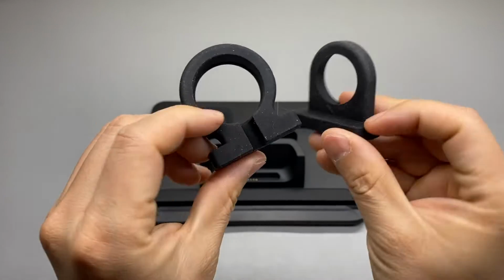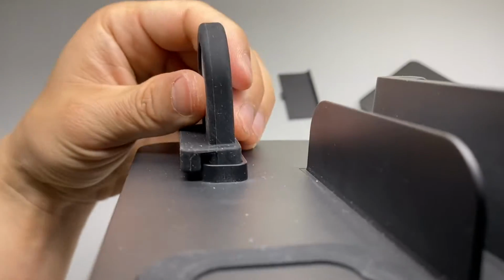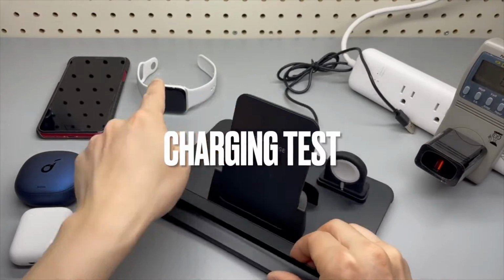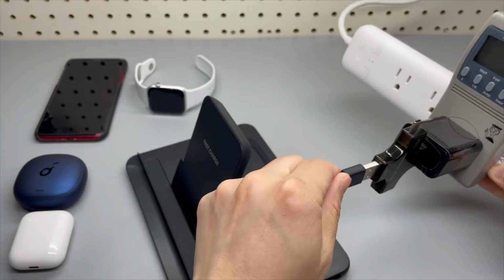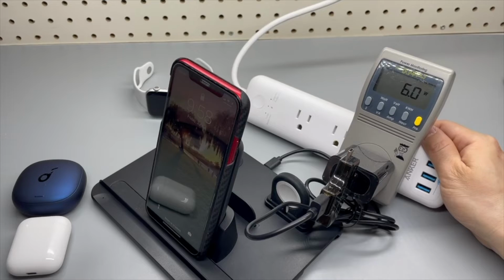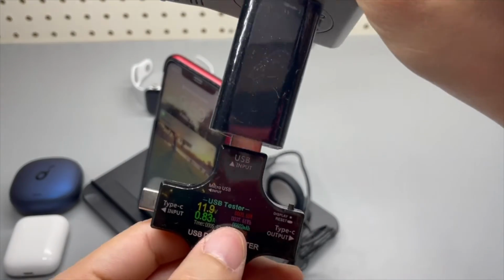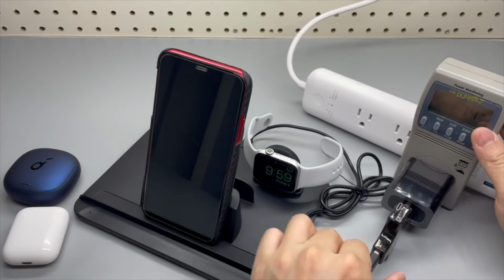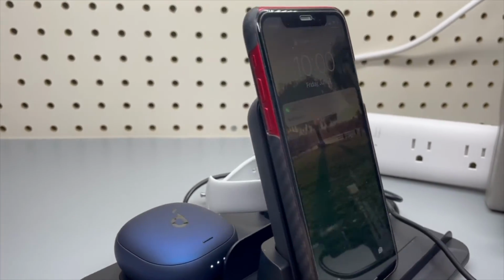Wireless Charging Station Tested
5-in-1 Wireless Charging Station
Recorded by Sony A7s III
Sony FE 24mm F1.4 GM
Apple iPhone 11

Gears I use